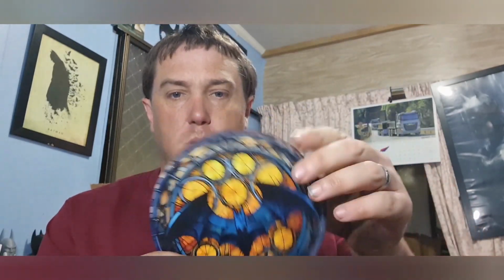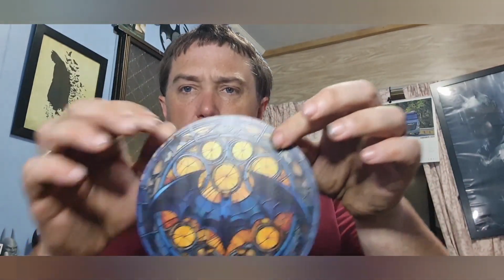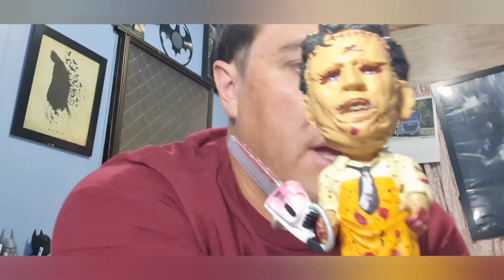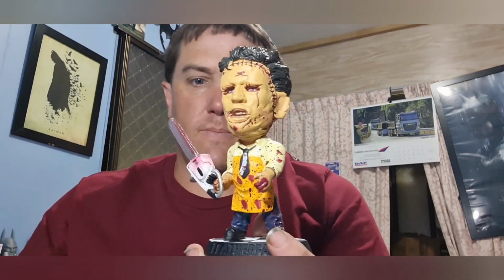The Ultimate BatChat: Unveiling the Dark Knight's World & Epic Batman Haul!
Of course! Here's a viral YouTube description for your video featuring Batman stuff and chats:

"Welcome to the BatCave, where we dive deep into the world of Batman! Join us as we embark on an exciting journey filled with thrilling discussions and epic Batman merchandise. In this video, we'll be exploring the secrets of Gotham City, unearthing the Dark Knight's most coveted collectibles, and engaging in passionate chats about all things Batman. Get ready to immerse yourself in the mesmerizing lore of the Caped Crusader as we share our insights, theories, and favorite moments from the iconic franchise. From action figures and comics to rare memorabilia and everything in between, our Batman haul will make any fan's heart skip a beat. Whether you're a lifelong Batman enthusiast or just discovering the Batverse, this video promises a captivating adventure with surprises at every turn. Prepare to have your mind blown and your love for the Dark Knight ignited in a way you've never experienced before!"